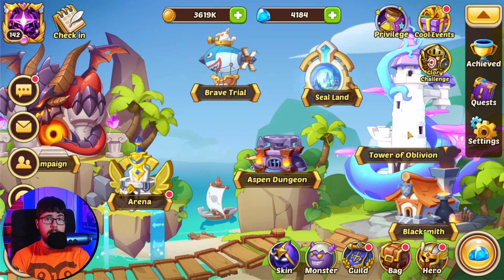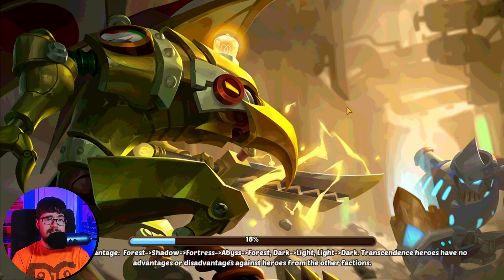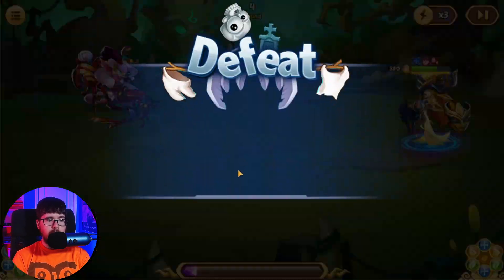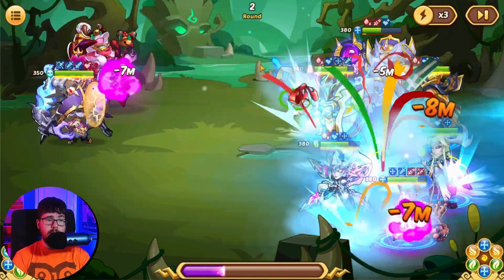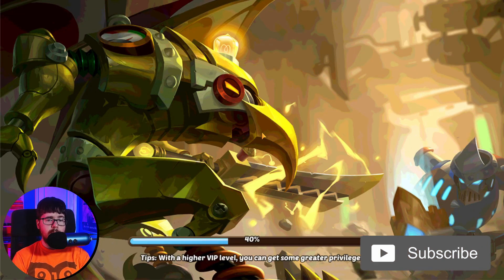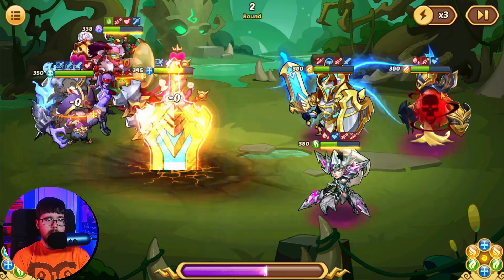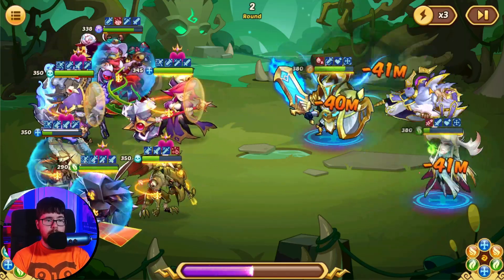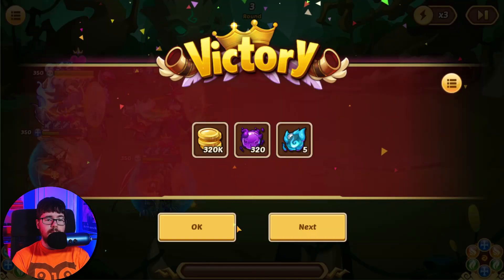Idle Heroes - Tower of Oblivion 640 is Free to WIN!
🎮 I play (and record) all of my Idle Heroes content on BlueStacks!

That's right, the free to play account is FINALLY climbing the Tower of Oblivion, and I wanted to share a few of the simpler or different clears.

I know that most of Tower 640-650 won't be SUPER interesting, but some of you want to see the last level or the Oberon waves, so I'm going to try and record as many as possible.

That said, I will show off the Dream Tower once I finish Tower of Oblivion 650.

In the end, this was the setup that I used for the Tower of Oblivion 640 clear:

* e5 Horus - Full Warrior, Block/HP, Plate of the Courageous, 1/1/4/1/2
* e5 Fiona - 1/3 (6\* and 5\*), Holy/Attack/Attack, Kiss of Ghost, 2/1/4/2/2
* e3 Rogan - 2/2 (5\* and 4\*), HP/HP, Plate of the Courageous, 1/1/4
* v0.9 Inosuke - Full Ranger, Crit/Crit/Attack ss2, Glittery Antler's Cane, 2/2/4/2/2
* v0.9 Tix - Full Resonance, Crit/Crit/Attack, Splendid Staff: Punisher of Immortal, 2/2/4/2/2
* v3.9 Scarlet Queen Halora (level 338) - Full Ranger, Holy/Attack/Attack, Demon Bell, 2/2/4/2/2

0:00 - Free to Play Introduction
0:05 - Tower of Oblivion 640